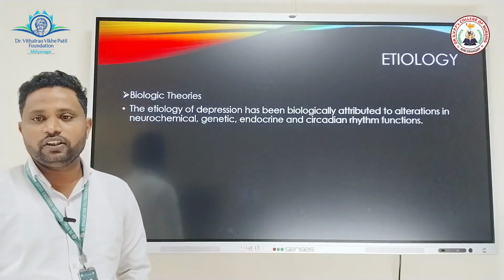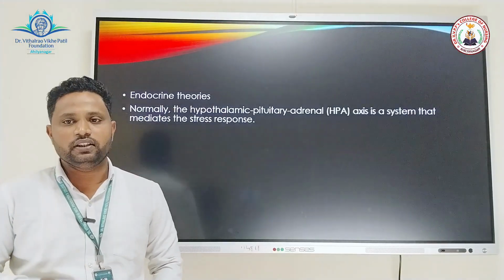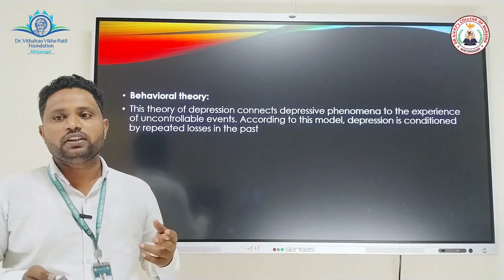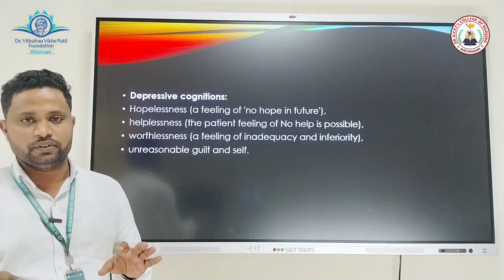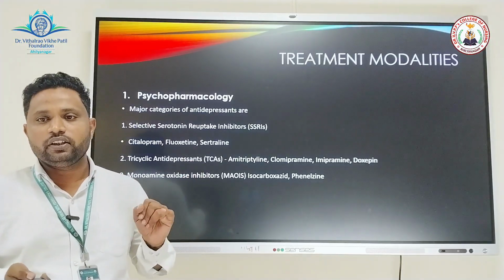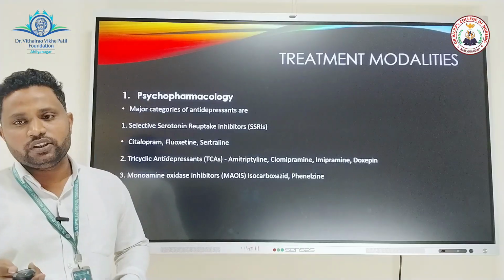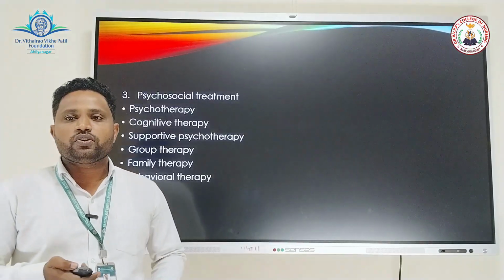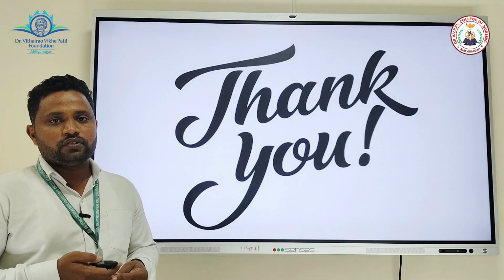Depression Explained for Nurses | Mental Health Nursing | Easy & Exam-Oriented Lecture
This video provides a clear and exam-oriented explanation of Depression, an important topic in Mental Health Nursing / Psychology. The lecture is designed to help students understand concepts in a simple and structured way.
🔹 Topics Covered in This Video:
• Meaning & Definition of Depression
• Causes (Biological, Psychological & Social factors)
• Types of Depression
• Signs & Symptoms
• Diagnosis & Assessment
• Management (Medical & Nursing Management)
• Role of Nurse in Depression Care
• Prevention & Mental Health Promotion
📚 Language: Simple and easy to understand for all nursing students